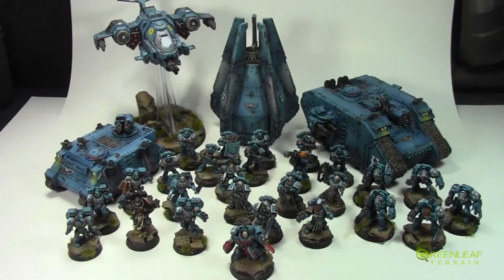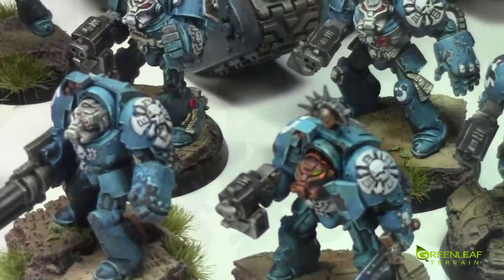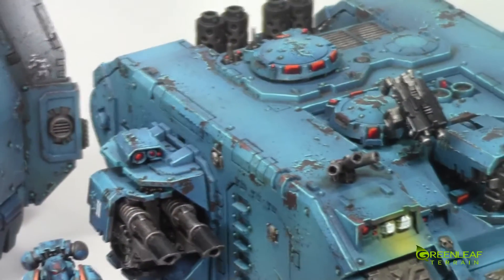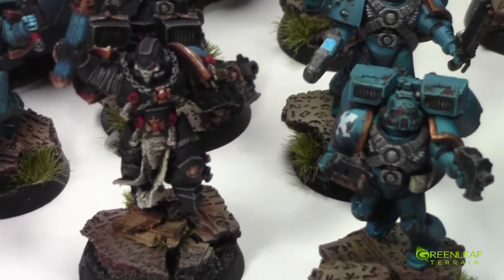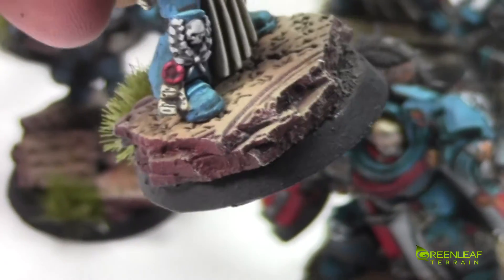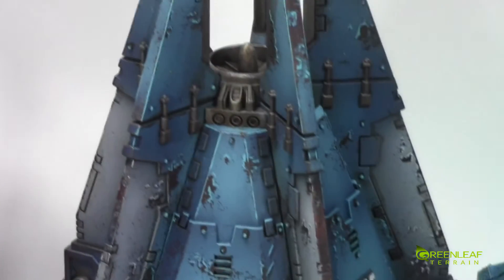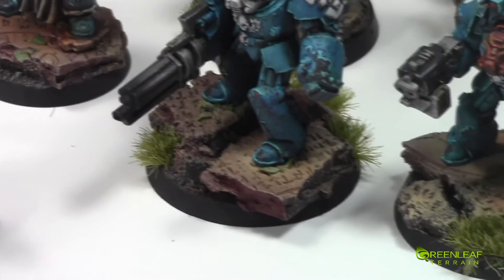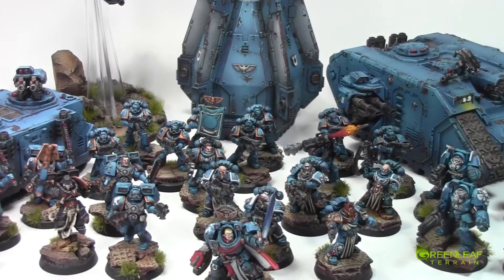Ultramaries Warhammer 40k